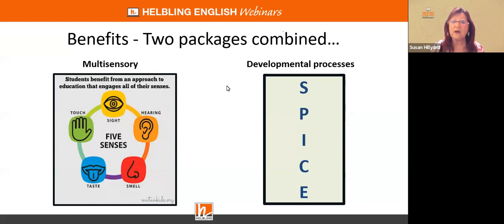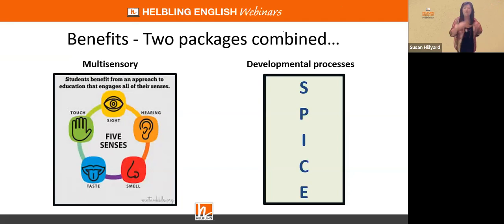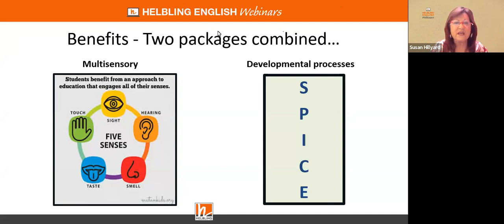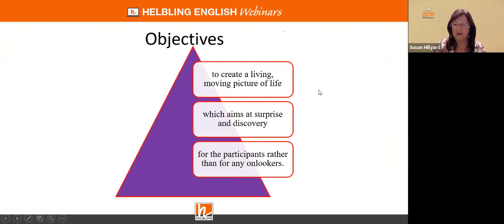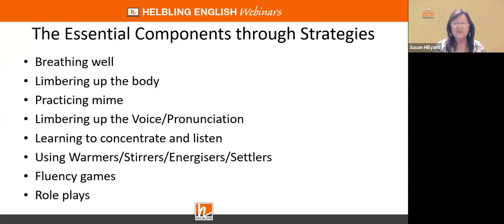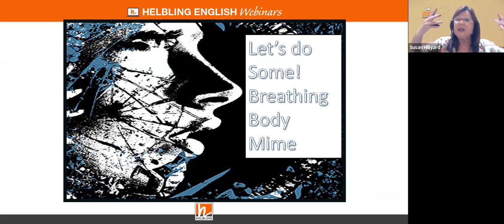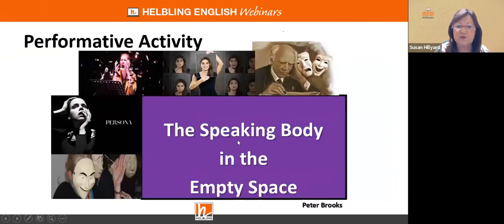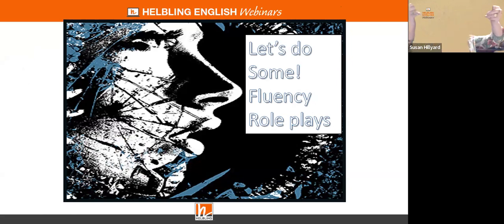Susan Hillyard - What is ‘English through Drama’?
In this webinar, you can experience some practical strategies and learn what English through Drama really means. Susan Hillyard explains how and why she developed her personal pedagogy and the benefits it offers to both students and teachers. You learn what the components of Drama are, as described here, and what classroom management techniques you need to change. She explains briefly the theory behind this methodology and you will get a clear idea of the difference between Drama and Theatre as applied to language learning classrooms. You will be able to try out the activities in your classrooms immediately.